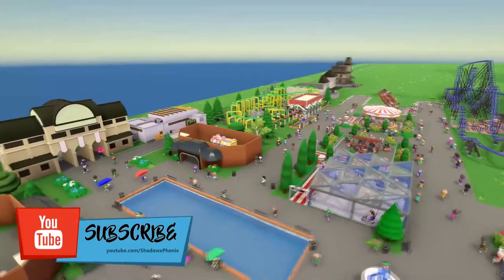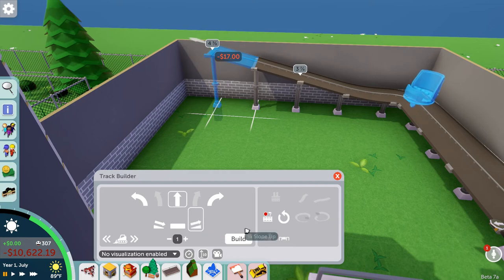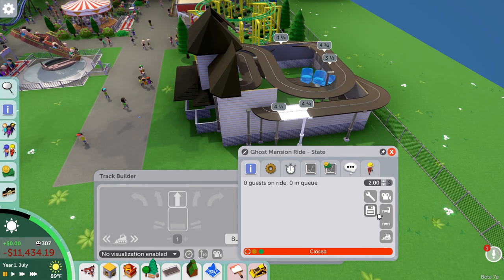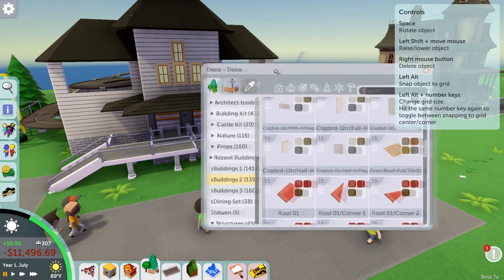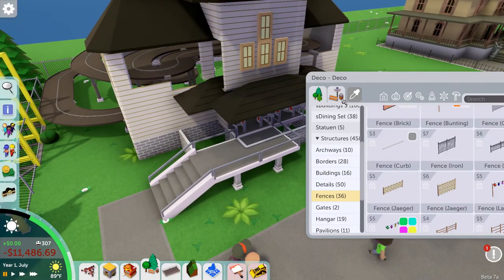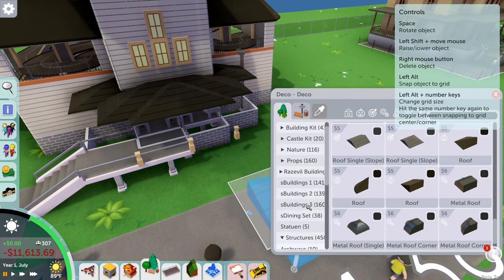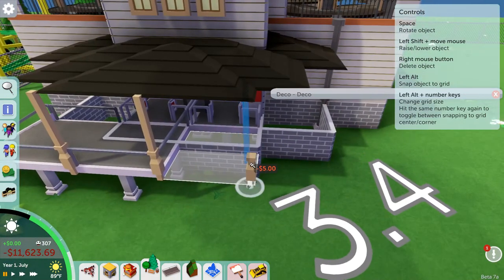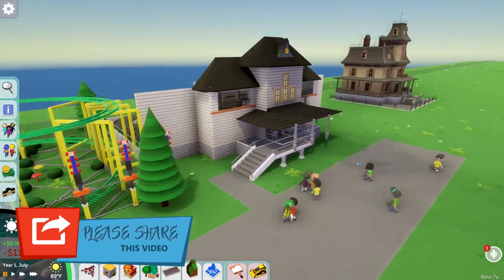Let's Play Parkitect - Ep.10 - I mean.. it Kinda looks like a Mansion.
Continuing my custom Haunted Mansion Build in Parkitect.

○○○○○○ Steam Workshop ○○○○○○

○○○○○○ PC SPECS ○○○○○○